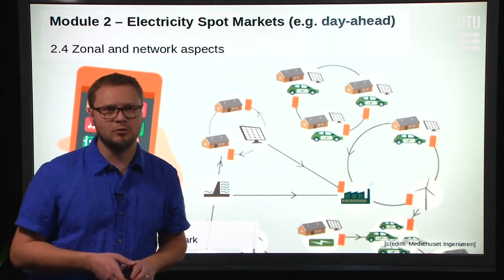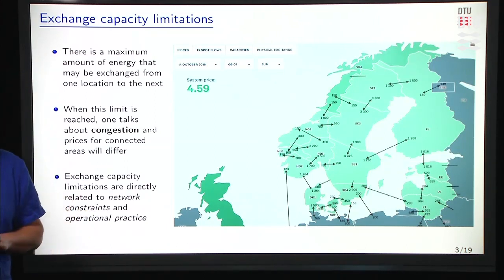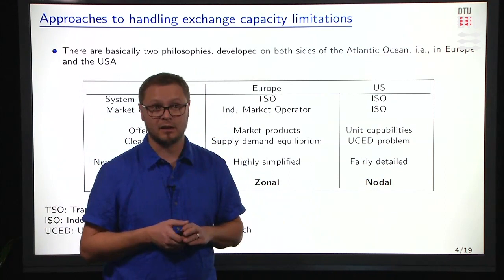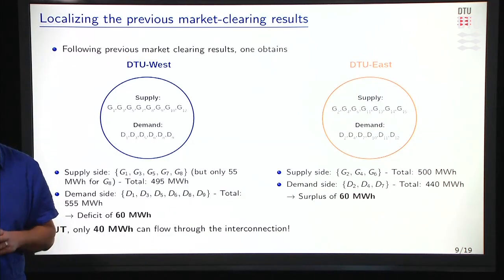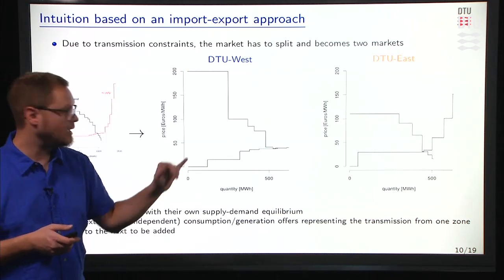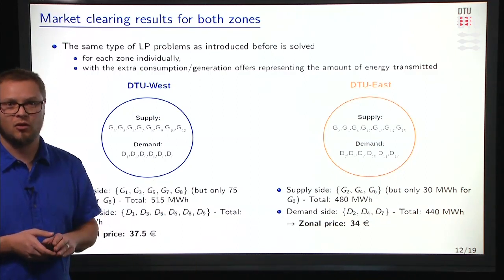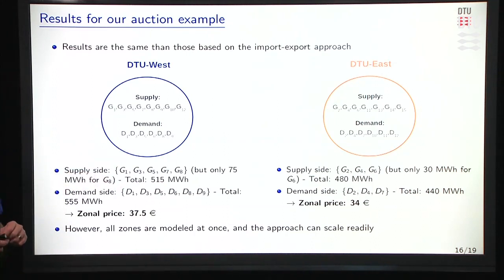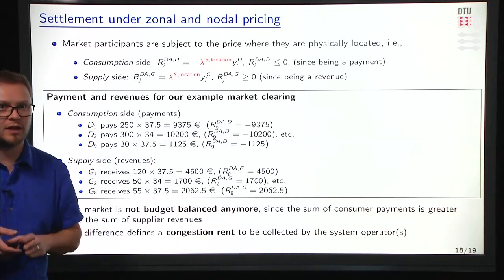Module 2: Zonal and network aspects